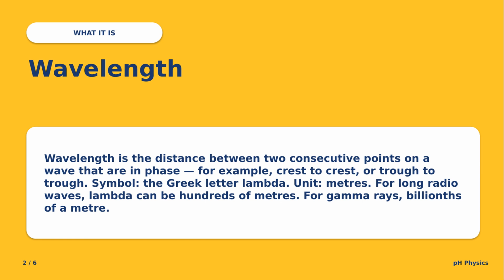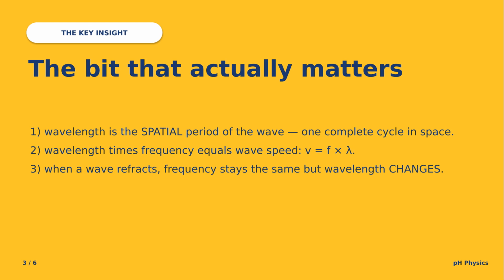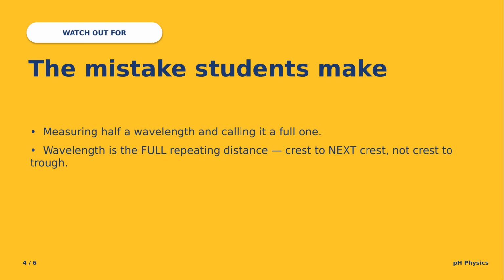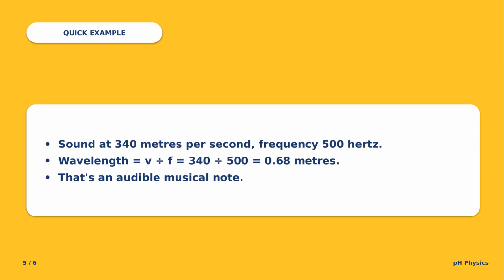Wavelength Explained — GCSE Physics Higher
Distance between corresponding points. Symbol λ.

In this video on Wavelength, we cover:
• The lambda symbol (λ) is used in v = fλ.
• The common slip that loses marks: Wavelength is the distance for ONE complete cycle, not half.